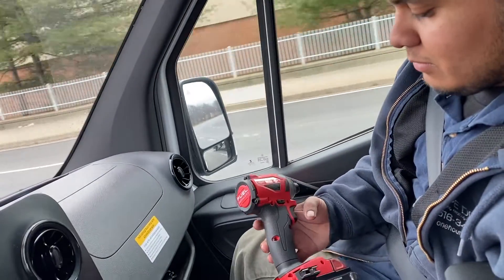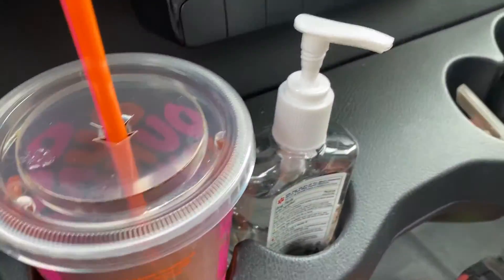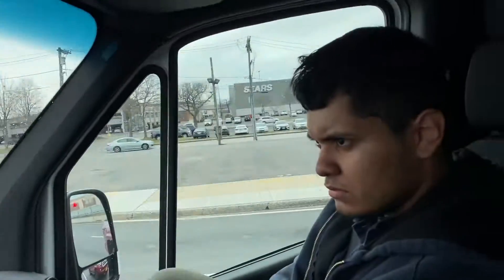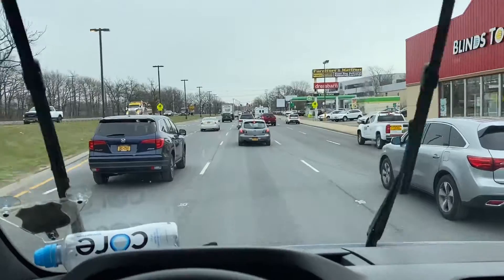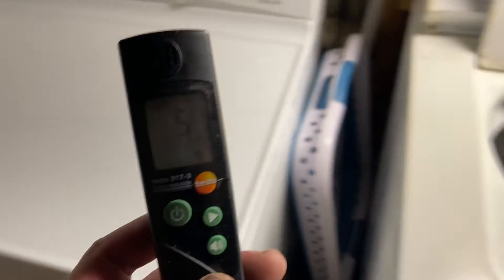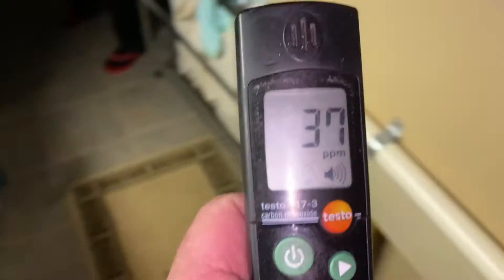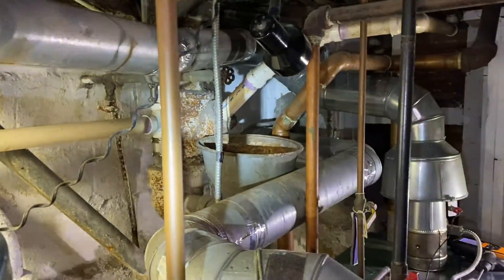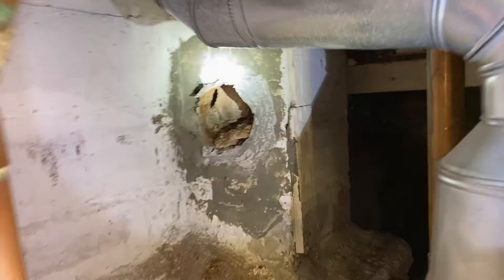Carbon Monoxide Detector Went Off In The House Chimney Crumbled & Bad Gas Valve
Found chimney starting to break up inside lining causing exhaust to spill into basement. Found flue piping rotted. Found boiler putting out over 4000ppm of CO